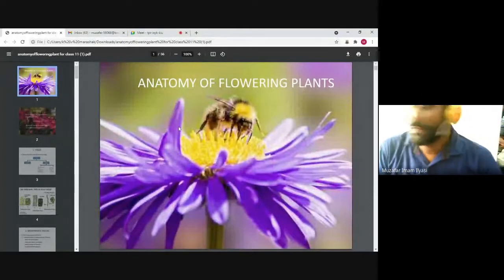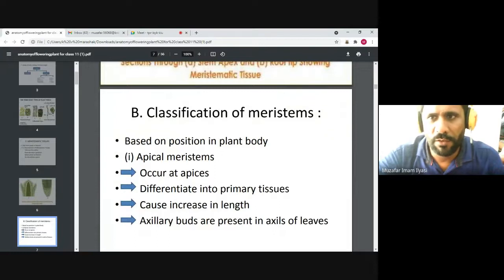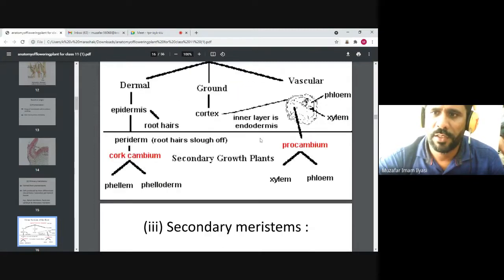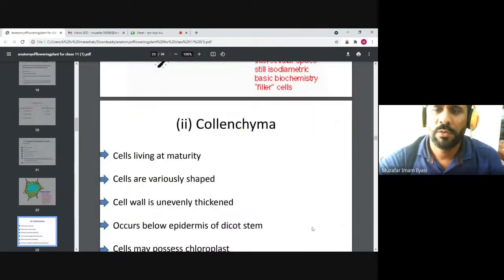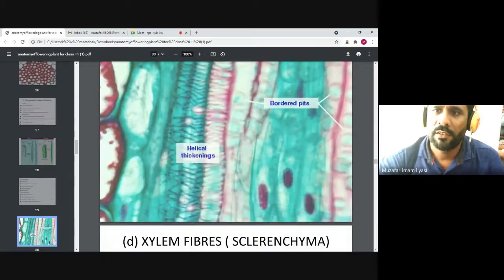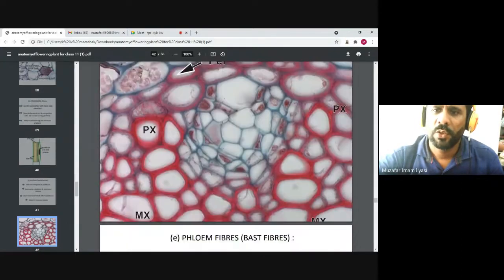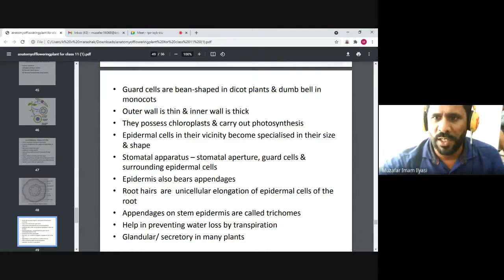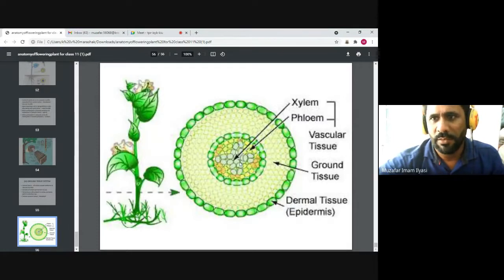Anatomy of Flowering Plants